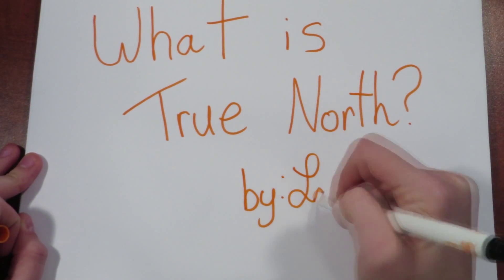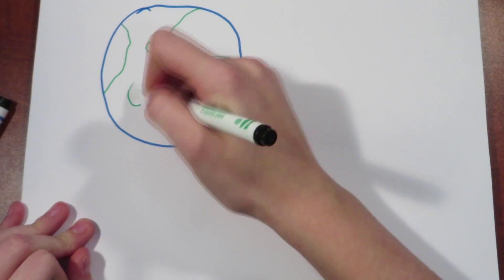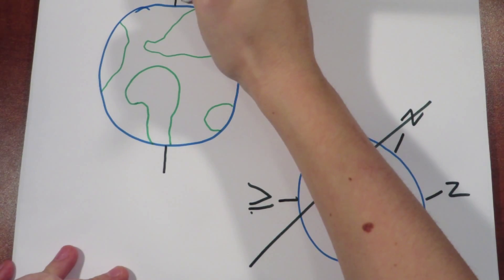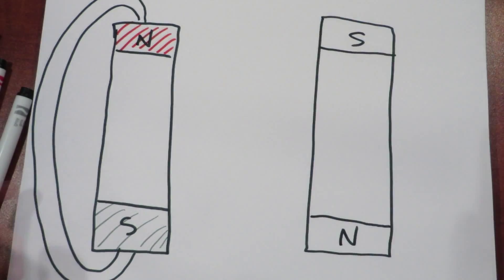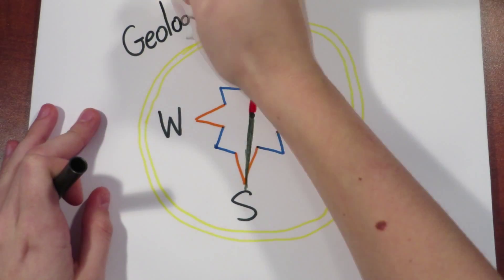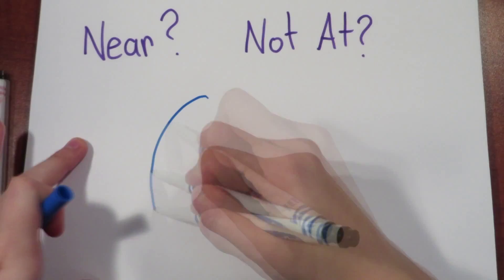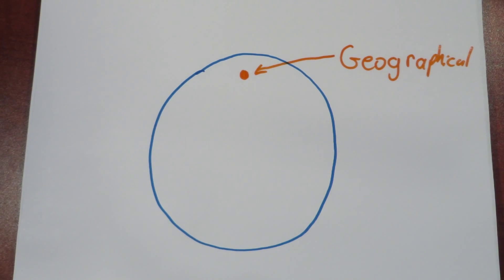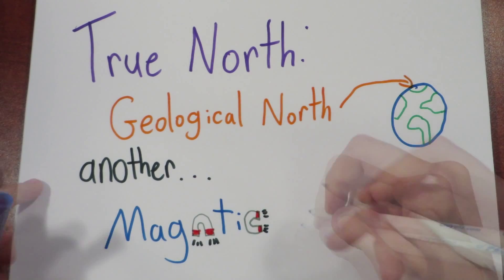What is True North?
What is True North? Explains the misconception between geographical and magnetic north. By: Lauren